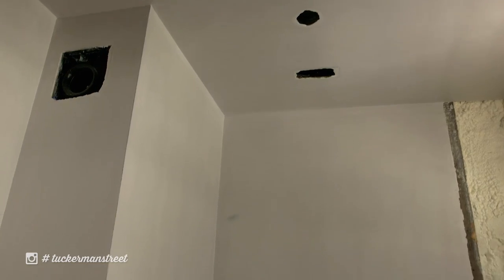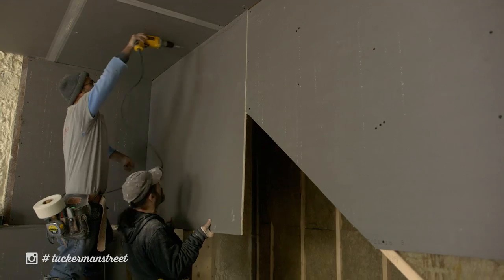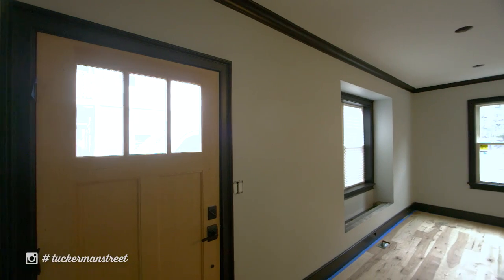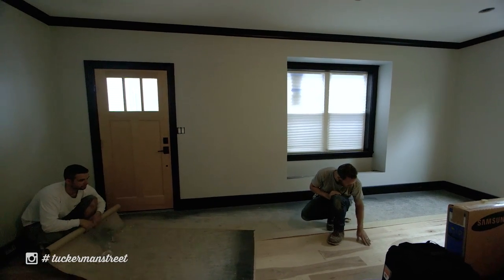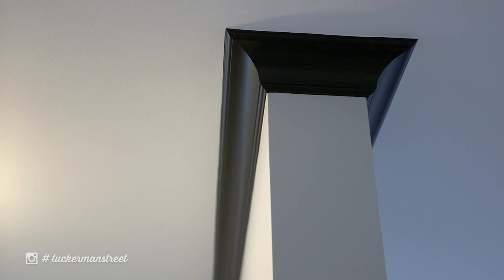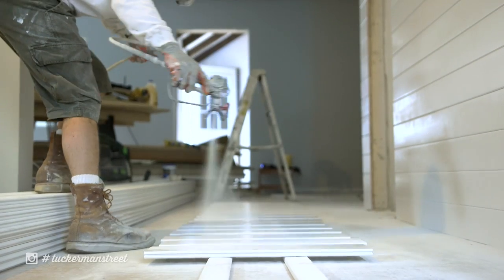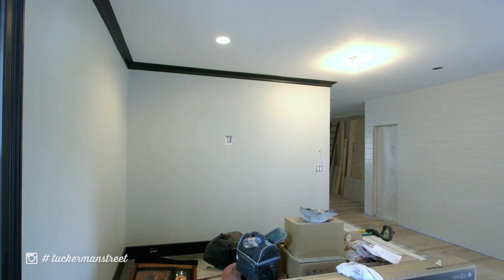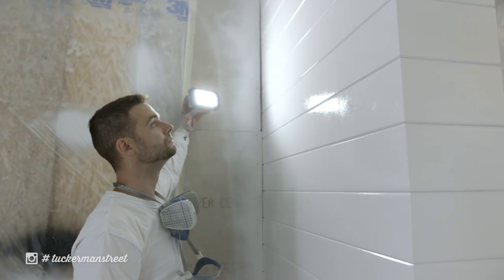Interior Walls Tuckerman Street: EP 10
NS Builders: Design. Build. Repeat.